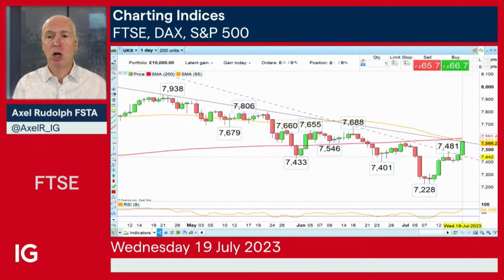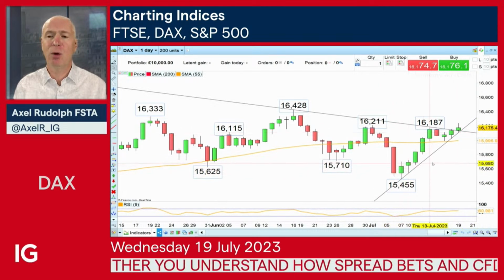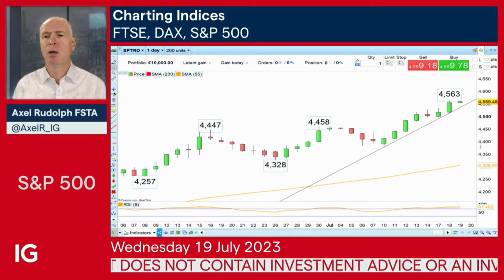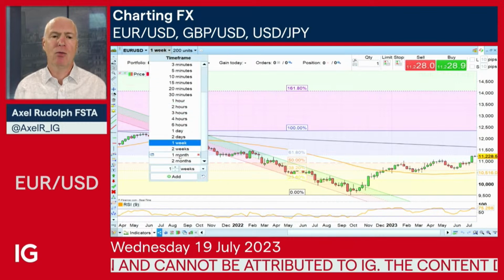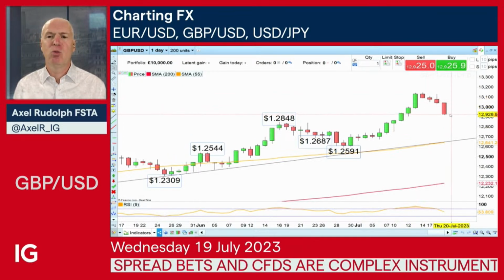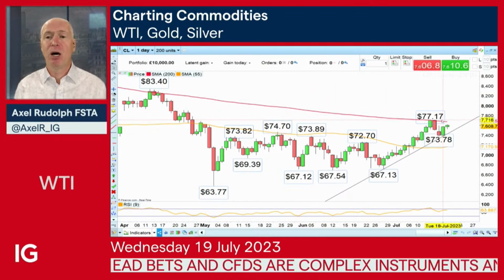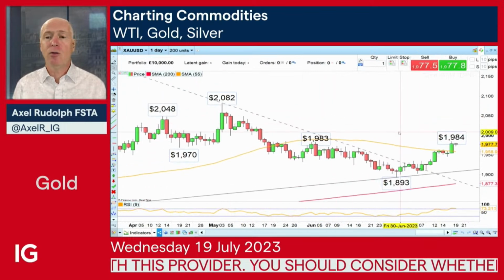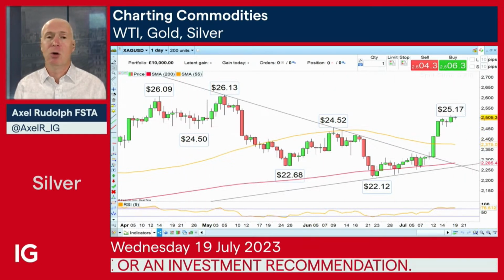Charting the Markets - July 19, 2023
Charting the Markets: 19 July – Stock indices continue to rise on solid U.S. earnings and weaker UK CPI. Sharp losses for GBP/USD following inflation print, while USD/JPY rises, and EUR/USD holds steady. And WTI, gold and silver remain bid as risk on sentiment prevails.